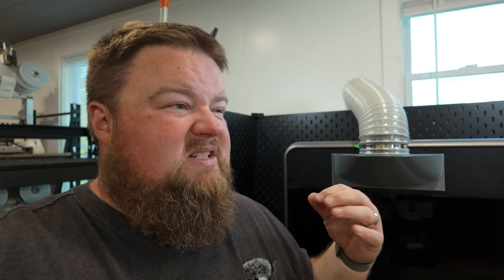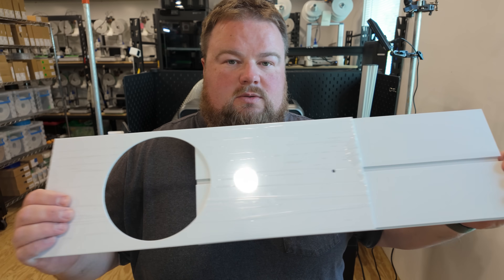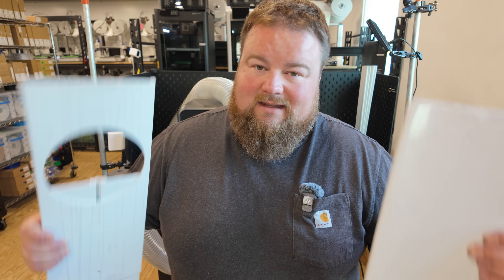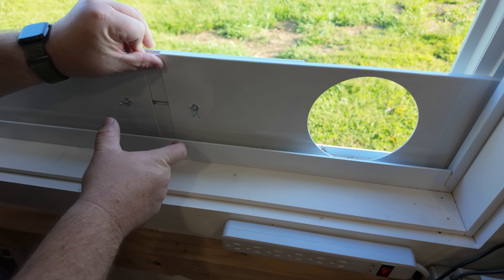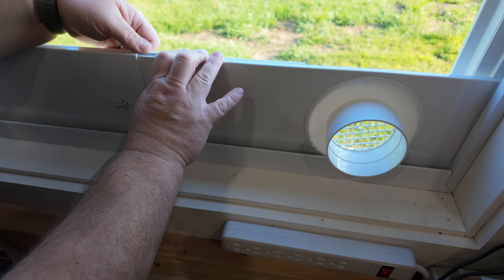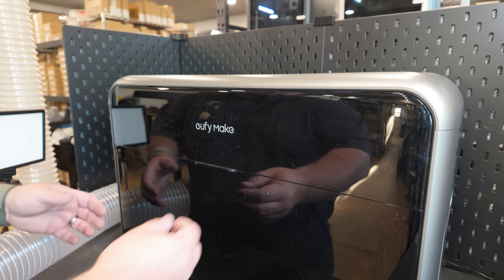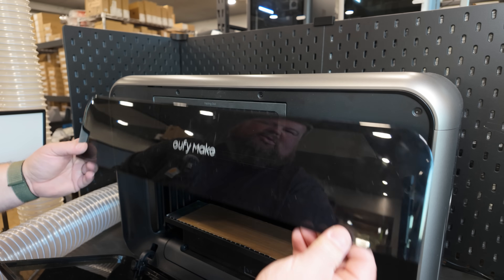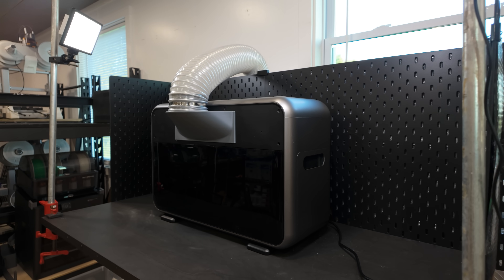Never Suffer with UV Printer Fumes Again from your eufyMake E1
🔗 Window Vent Kit
🔗 4-inch Inline Duct Fan
🔗 Flexible 4-inch Hose

In this video, I tackle the issue of fumes and odors from UV resin printing with the eufyMake UV printer. If you're dealing with the lingering plastic smells that cause headaches (like they did for me and my family), this video is for you! I walk you through my solution: installing the Sam Craft UI Make Fume Extractor and a budget-friendly window ventilation kit from Amazon (under $30!). No need to drill holes or buy expensive air purifiers—just a simple, effective setup to keep your workspace safe and odor-free.
🔧 What You'll Learn:
How to install the Sam Craft Fume Extractor on your eufyMake UV printer
Step-by-step guide to setting up a weatherproof window ventilation kit
Tips for mounting a 4-inch inline duct fan and flexible PVC ducting
Why proper ventilation is crucial for health and comfort in your workshop
💡 Why It Matters: After experiencing headaches from UV resin fumes, I designed this fume extraction system to protect my family and make my shop a safer place. Since installing it, no more headaches! Whether you’re using a UV printer or even a laser engraver, this setup can help you too.
📢 Coming Up: My deep-dive review of the eufyMake UV printer is dropping soon! After two months of use, I’ll share the good, the bad, and everything in between.
Have questions about UV printing or ventilation? Drop them in the comments below. Thanks for hanging out in the workshop with me!

VIDEO CHAPTERS
0:00 - UV Printers STINK
0:33 - My Solution
1:15 - Where is my eufyMake Review Video?
2:02 - Window Exhaust Vent Kit Install
7:52 - Duct Fan & Hose Install
10:00 - How to Install the Samcraft eufyMake Fume Extractor
11:25 - Why Top Venting?
12:16 - Done!